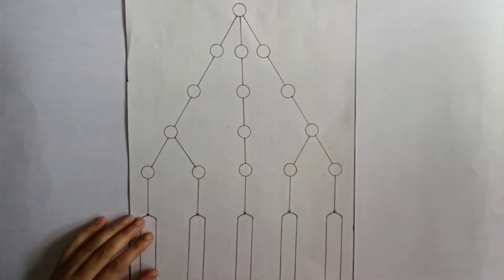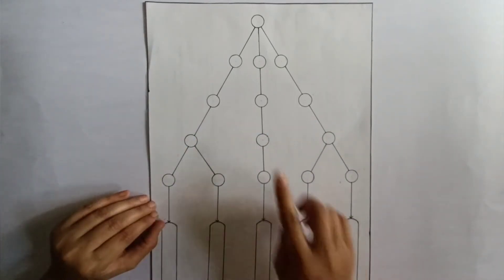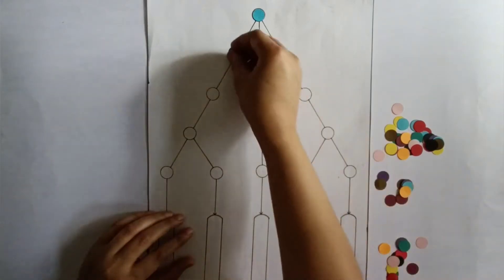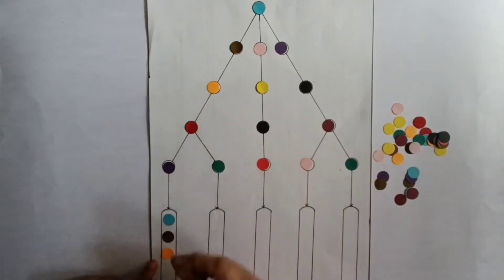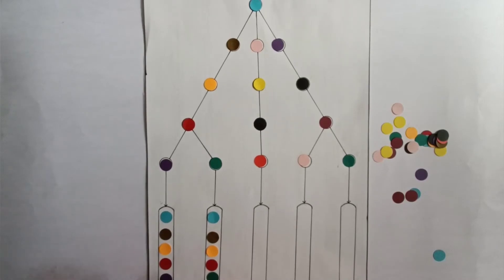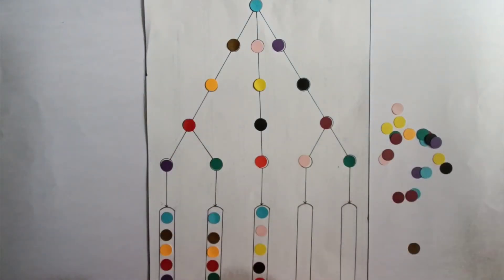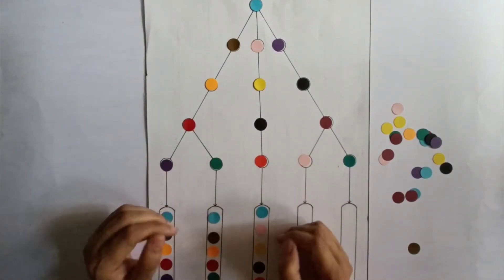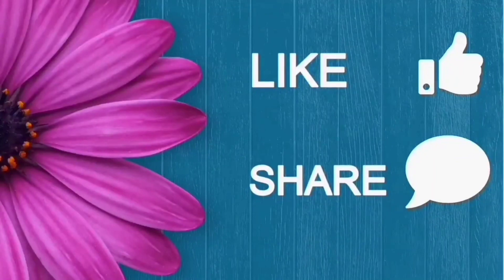DIY Visual Discrimination Activity - 14 (English Version) | Flow Pattern Match | Kids Learning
Click this link to watch this video in Hindi.

Hello everyone, we are back with another visual discrimination activity that helps the child to help the child to use his left and right brain simultaneously which helps the child to develop their cognitive skills and Visual Perceptual skills too. This is a fun game activity for kids. This is appropriate for the 4-6 years of age group.

Key Benefits of this activity are:

1. Enhance Logical Thinking
2. Improve Concentration
3. Develops concept of spatial relations
4. Hand Eye Coordination
5. Develops Patience
6. Strengthen Color Recognition
7. Build Focus

Do let me know in the comment section below what do you think about this activity and if you try this with your kids then don't forget to share your feedback with us.